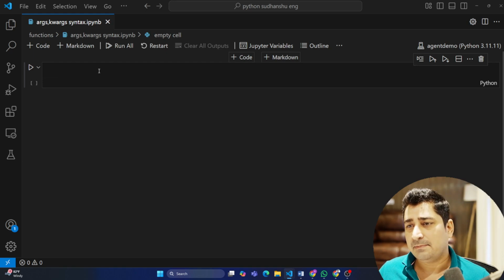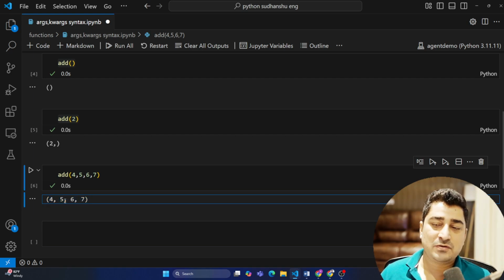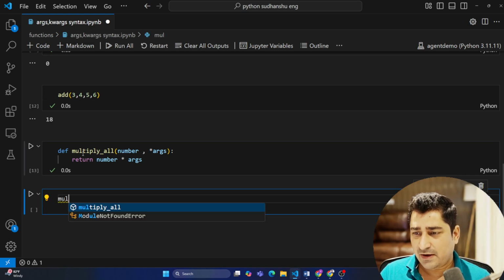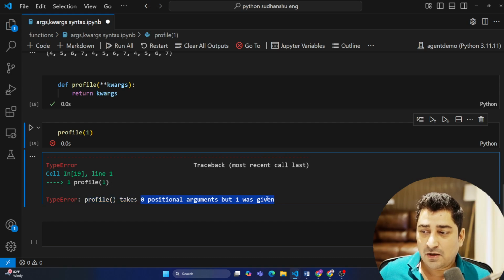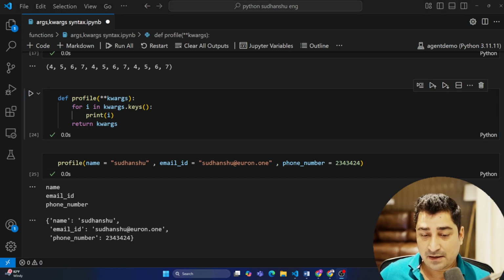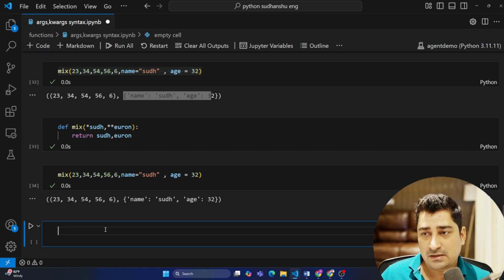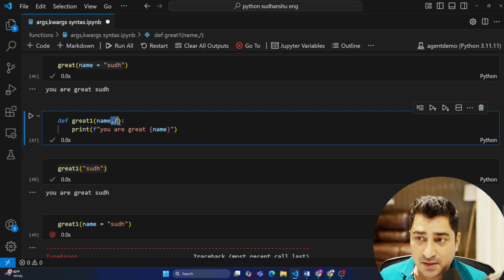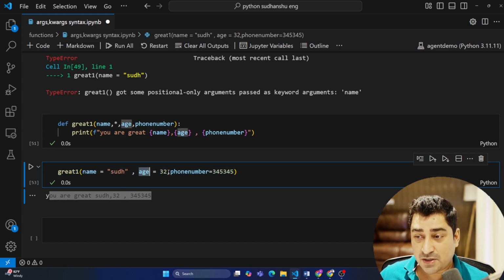args, kwargs , syntax in Function Python | Euron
Master `*args` and `**kwargs` in Python .This video by Euron covers handling multiple arguments, key-value pairs, and combining them with positional parameters. Learn through practical, real-world examples and boost your coding confidence. Perfect for anyone starting their Python journey—watch now and write cleaner, more flexible, and professional-grade Python functions with ease!